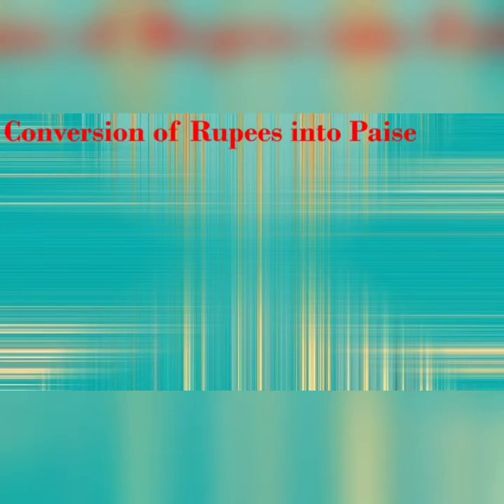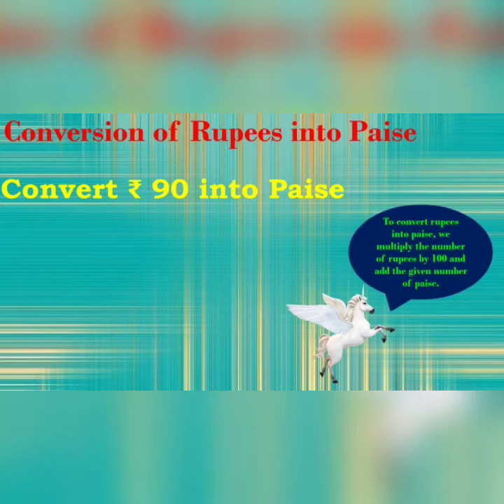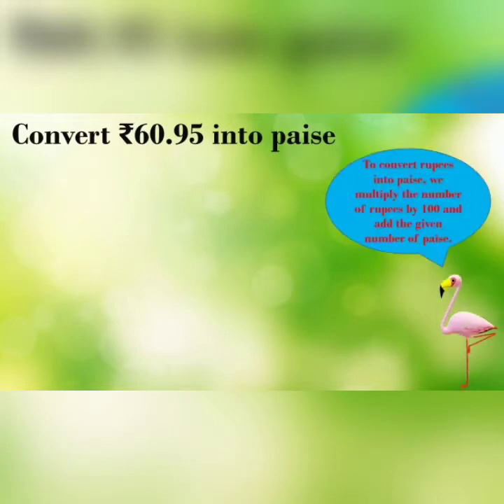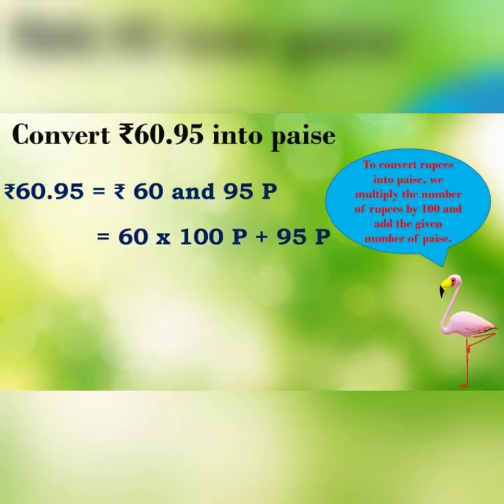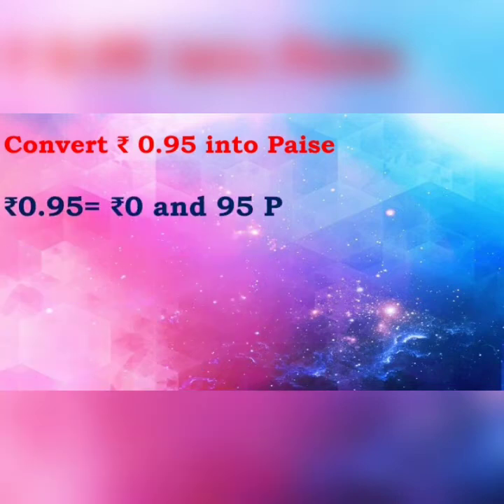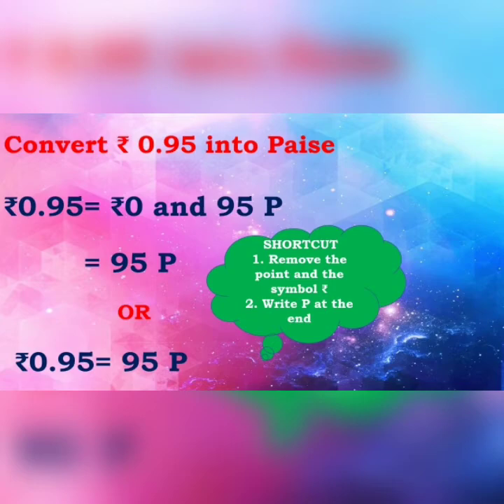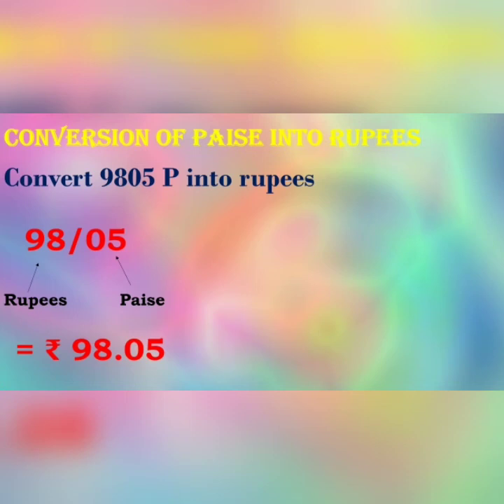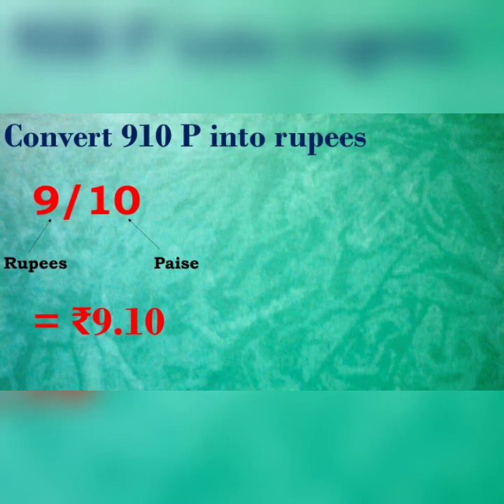CLASS -lll SUBJECT: MATHS UNIT-7 MONEY TOPIC: CONVERSION OF MONEY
BY MRS. RANJU BHARDWAJ